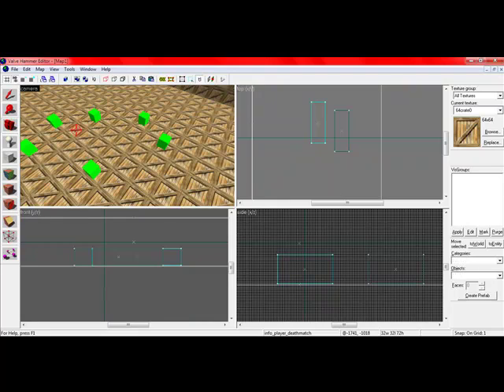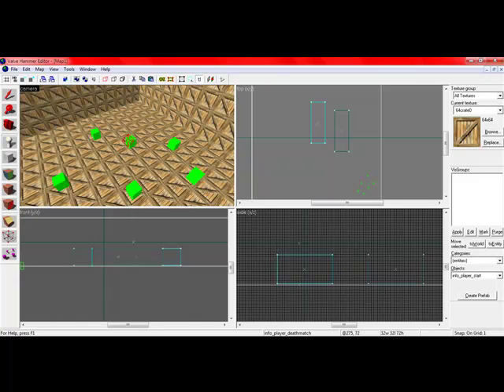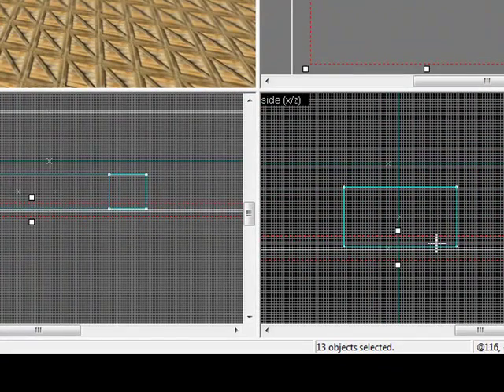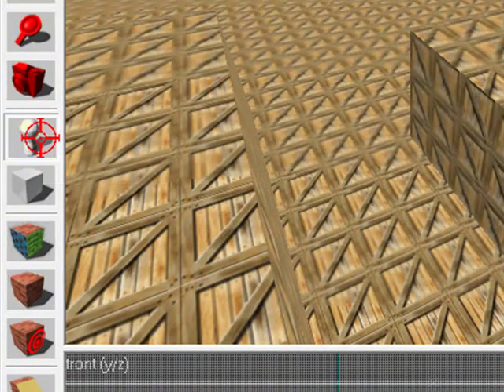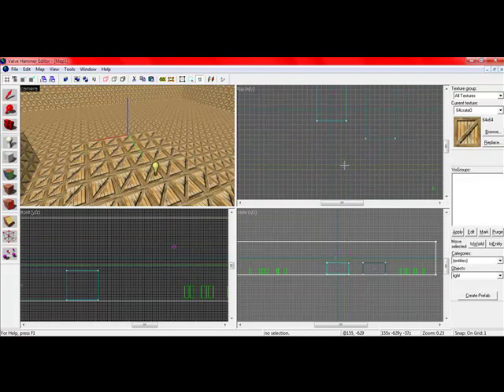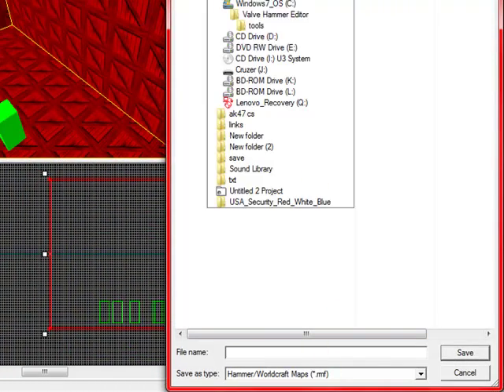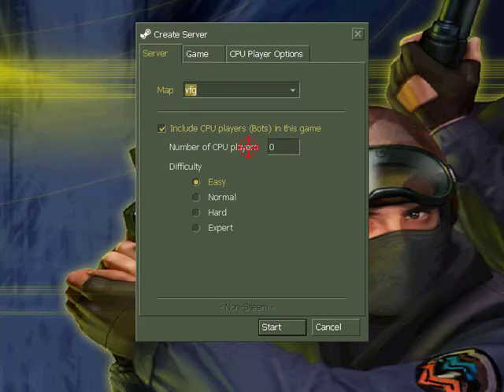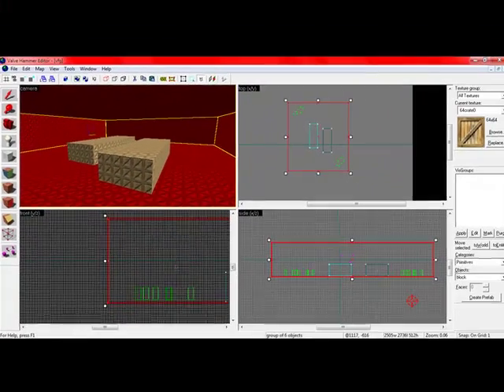Valve Hammer Editor and Gearcraft start lvl part2